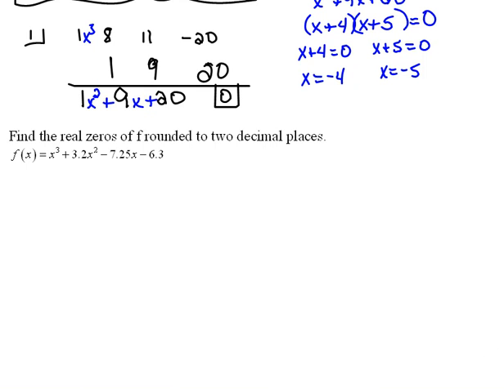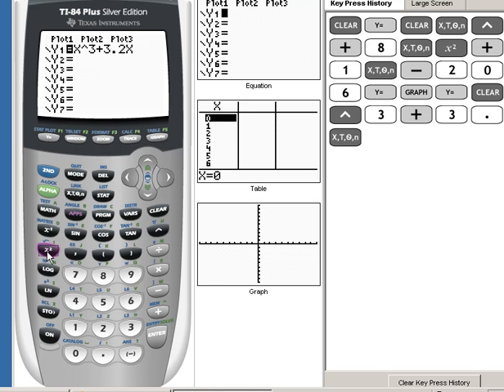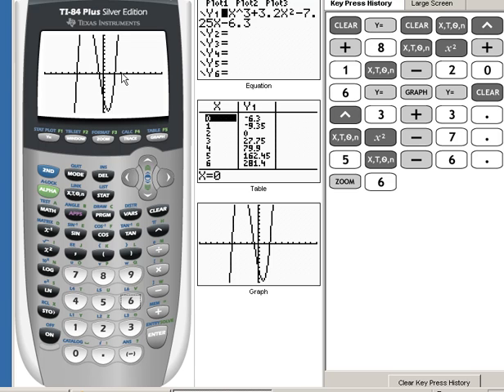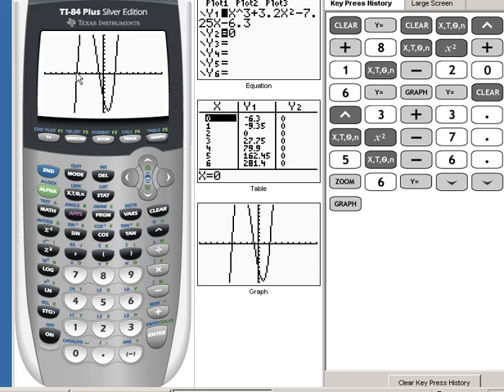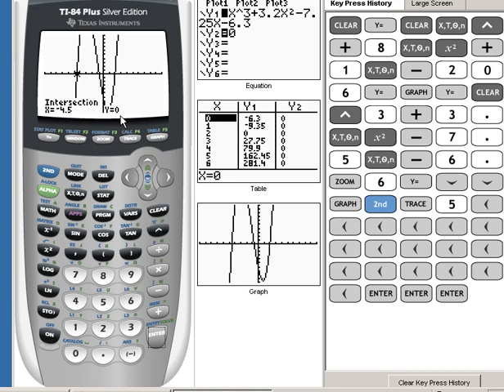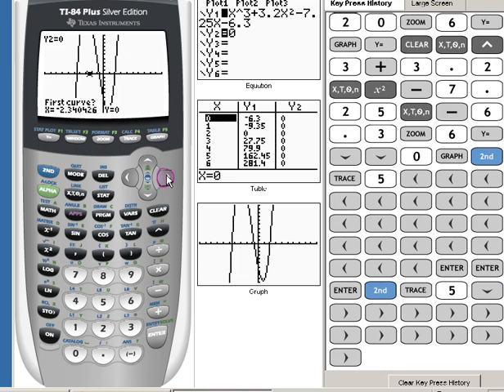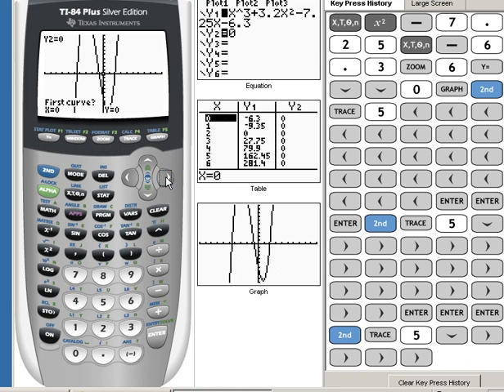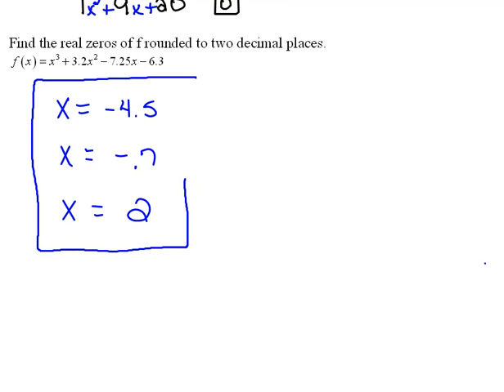Finding Real Zeros on Calculator 5.2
Finding real zeros using a graphing calculator